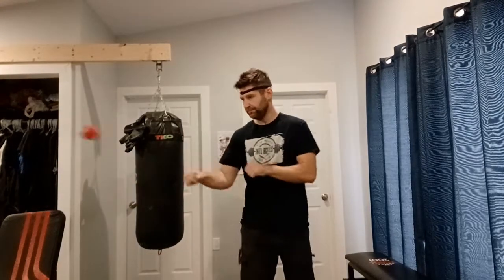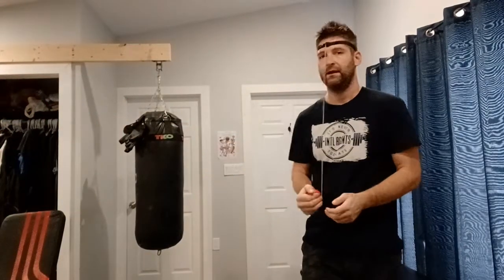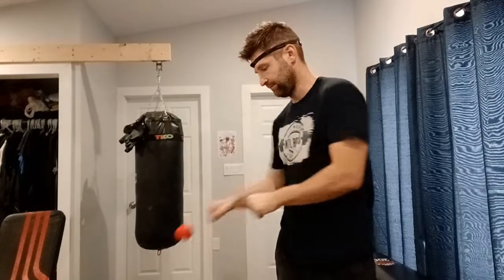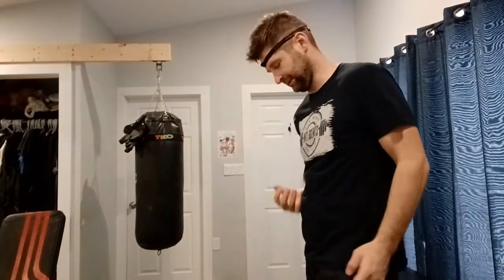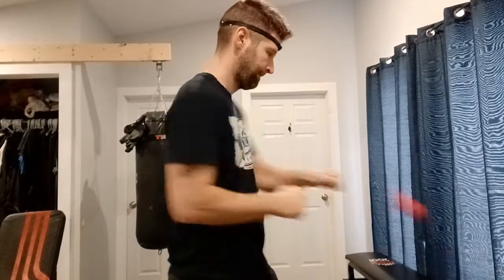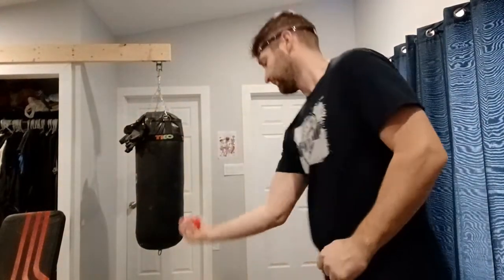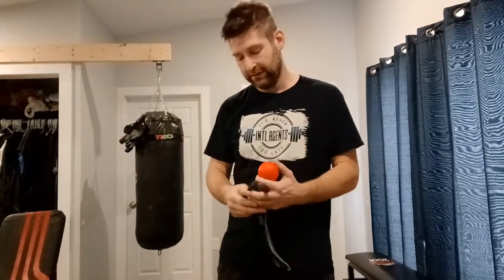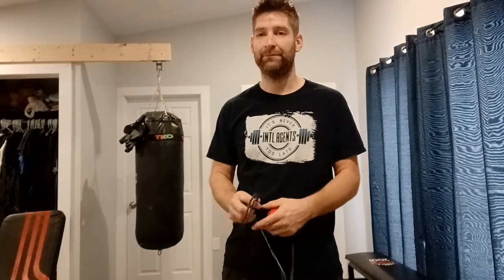Intlagents Reviews: Boxing Reflex Ball.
Boxing Reflex Ball :

In search of a great way to improve our Hand and Eye Coordination and Reaction Time, We came across the Boxing Reflex Ball.  Its a  soft foam ball and a head band attached together by an elastic band. You attached the headband to your head and as you strike the foam ball the elastic band brings the ball back to you to strike again. As you continue to strike the ball, you work on improving your Hand/Coordination and Reflexes.

The Boxing Reflex Ball is a whole lot of fun and a great way to Start your Workout. You don't even realize that you are Working Out and Improving your Reflexes at the same time. You treat this Reflex Training Activity as a game and you don't even realize the time fly by. The Boxing Reflex Ball is also fun for the kids too. They can work on some basic fundamental skills while having a fun time.

 View our review on the Boxing Reflex Ball and see if it is right for you or your kids. Enjoy